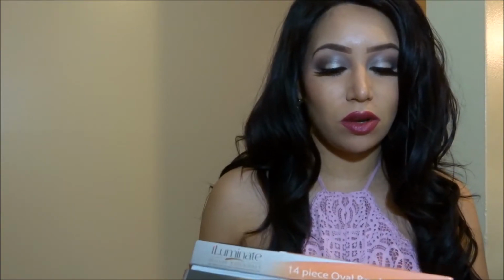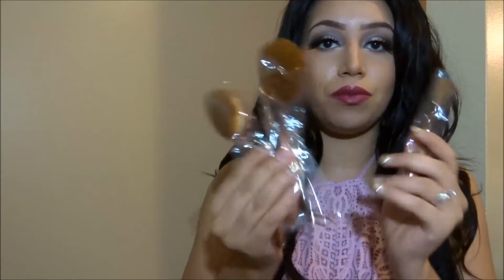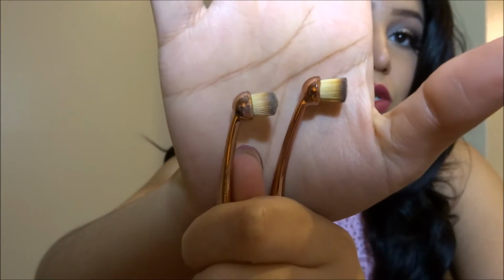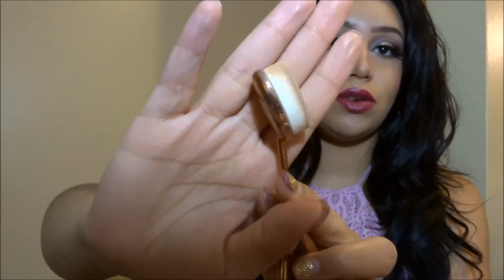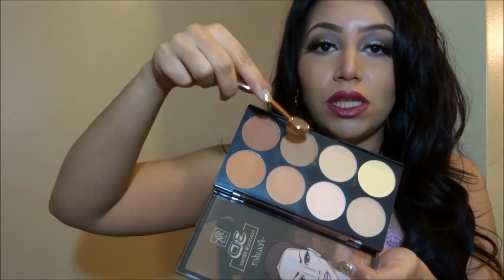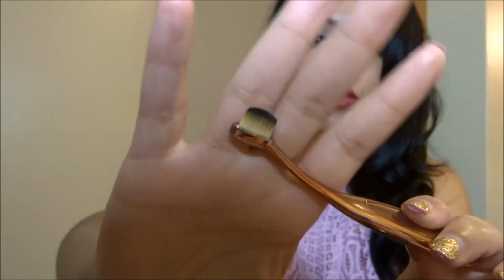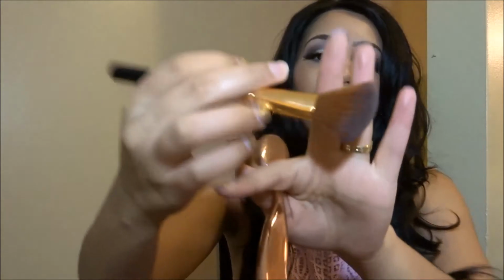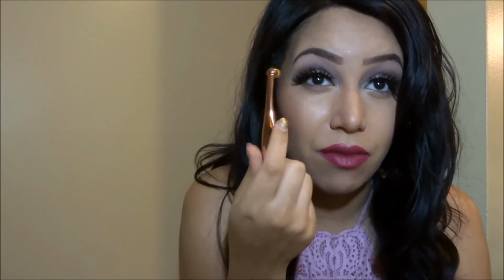Demo + Review on Oval Brush Set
Iluminate Beauty Oval Brushes (as im watching my review I realize there are 11 brushes NOT 14) color is rose gold here is the

Get cash back when shopping online at Ebates & Earn $10 upon sign up